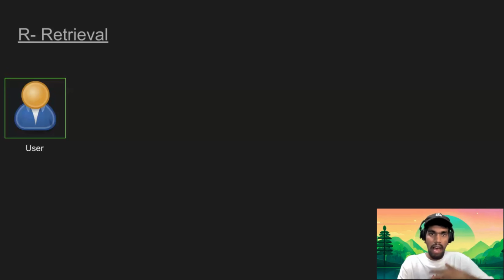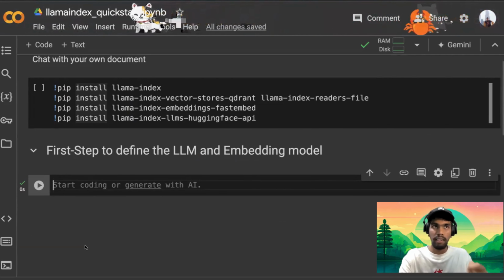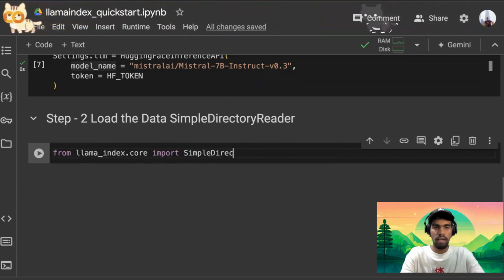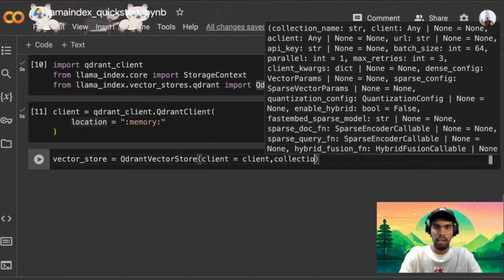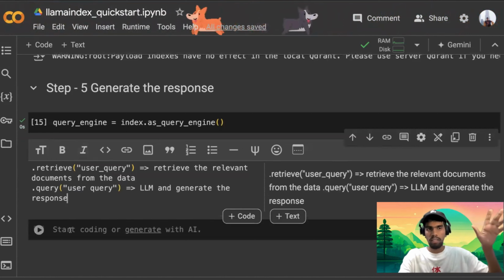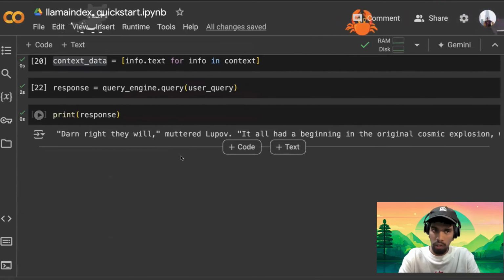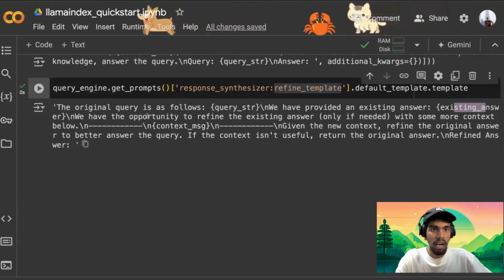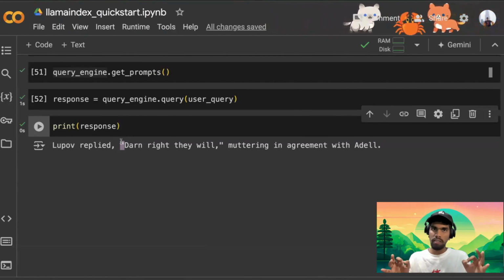LlamaIndex and Qdrant || LlamaIndex Crash Course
Build an efficient end-to-end RAG pipeline using LlamaIndex and Qdrant using Open Source LLMs from HuggingFace. This video is a complete quickstart to get started with LlamaIndex to build your own RAG pipeline, further video covers:
- Prompt template for Open Source LLMs
- Faster embeddings generation using FastEmbed from Qdrant
- Open Source LLMs RAG pipeline using HuggingFace
- End to End RAG pipeline using LLamaIndex

Note: This video is Part-2 video in the ongoing LlamaIndex Playlist

Timestamp:

00:00 Introduction to RAG
03:37 Installation
05:09 Settings in LlamaIndex to define LLM and Embeddings
10:10 Data loading in LLamaIndex
12:04 Qdrant Vector Store
17:17 Index your document
18:35 RAG Response
25:08 Prompt Template in LlamaIndex
30:16 Prompt Template for Open Source LLMs